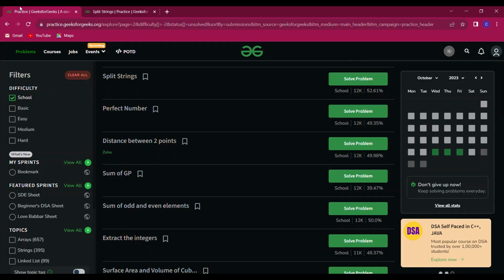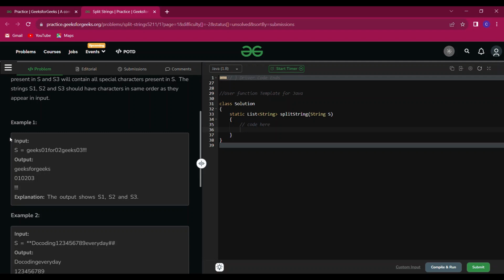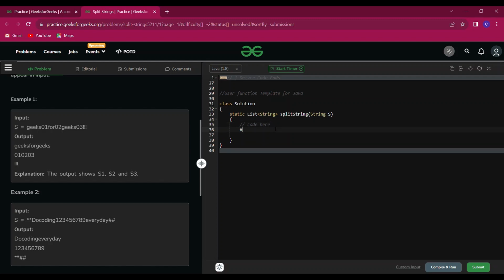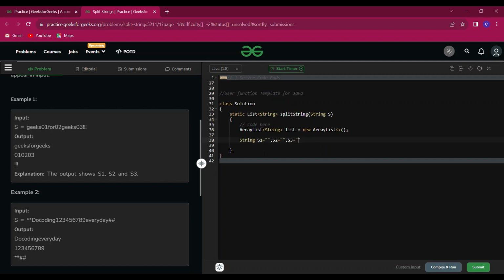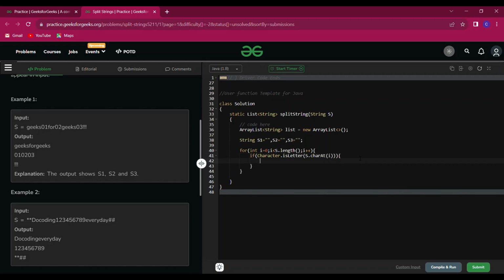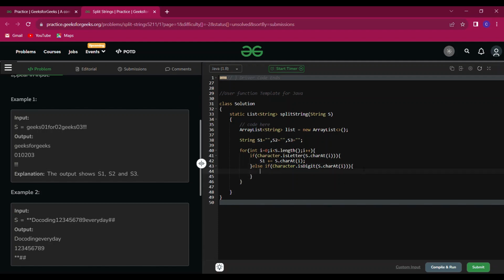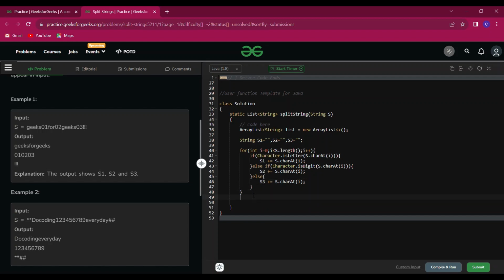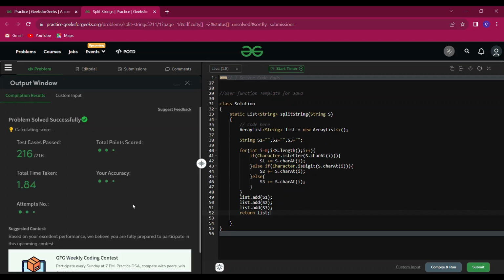Split Strings | GFG School | Java